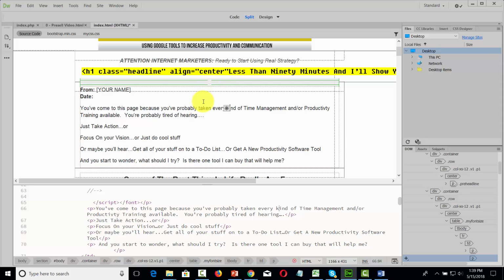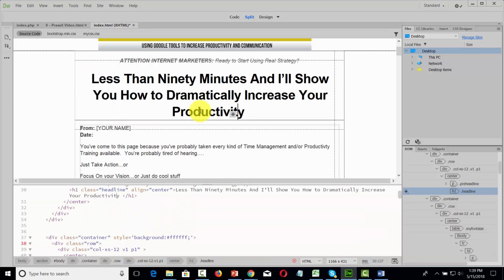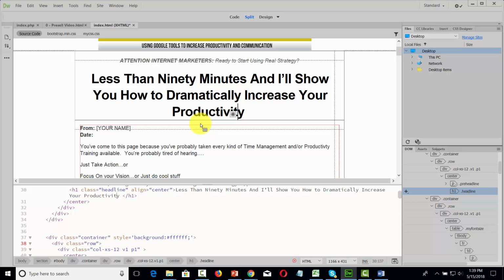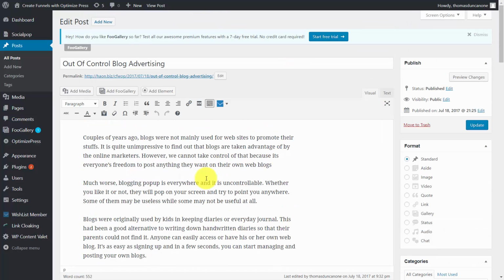2 Wysiwyg and Why Use HTML Free HTML For Internet Marketers Training Course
Wysiwyg and Why Use HTML Free HTML For Internet Marketers Training Course